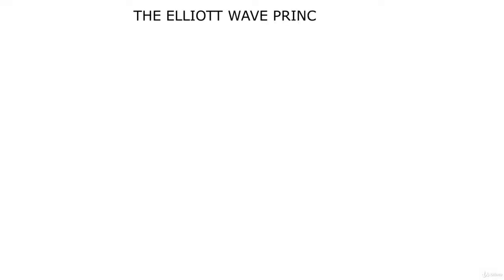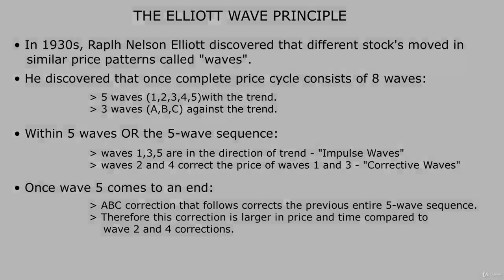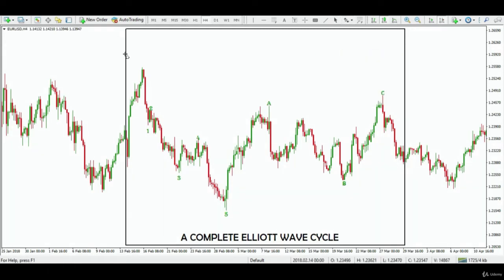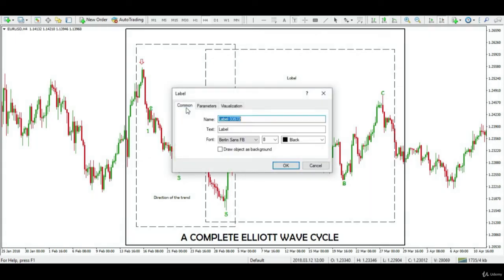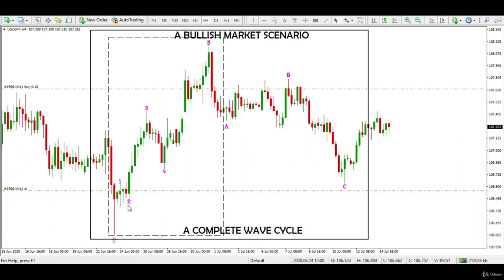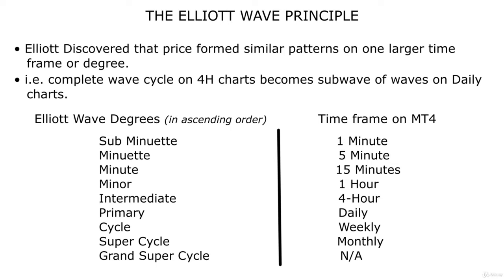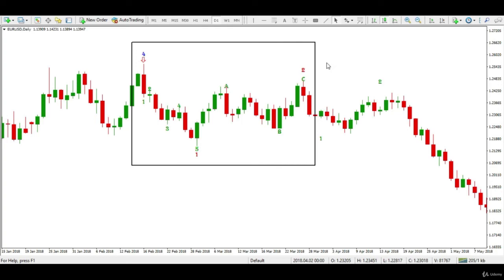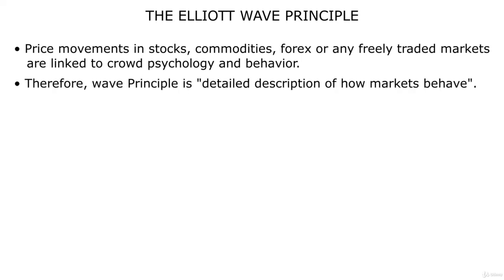Elliott Waves Forex Strategy part 1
Learn forex to easy way

Advanced Forex chart all video are easy to understand. Advanced Forex chart is a trusted site. There are lots of paid Article, paid video course, paid pdf for yours free. Advanced forex chart always provided the latest articles, latest VIP video , also latest pdf.